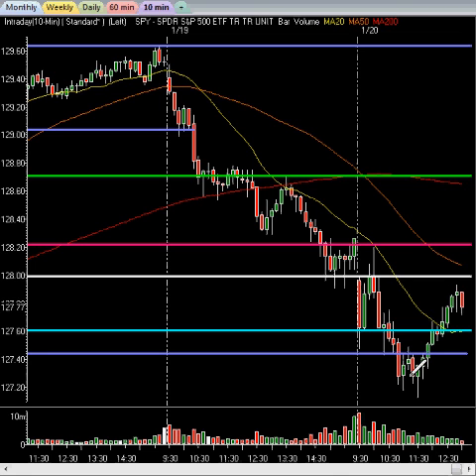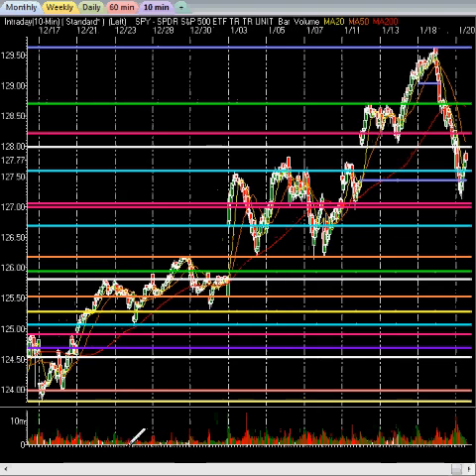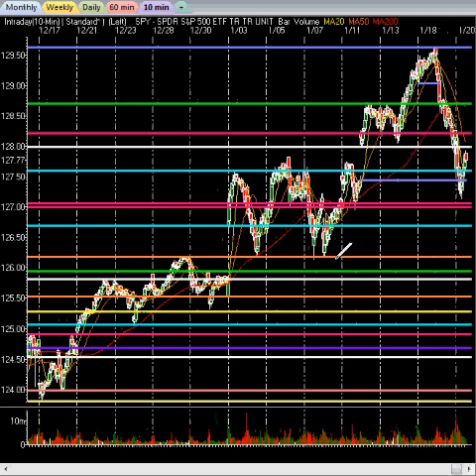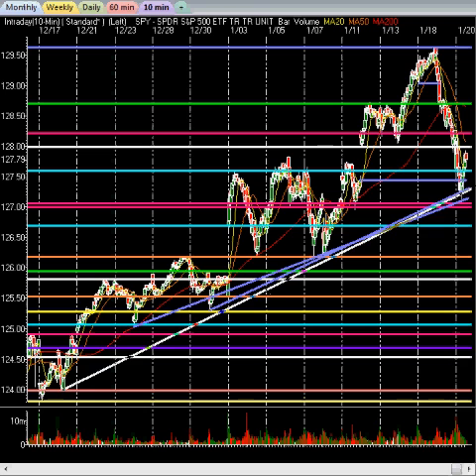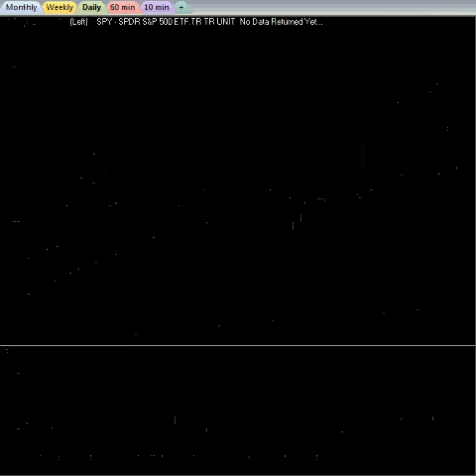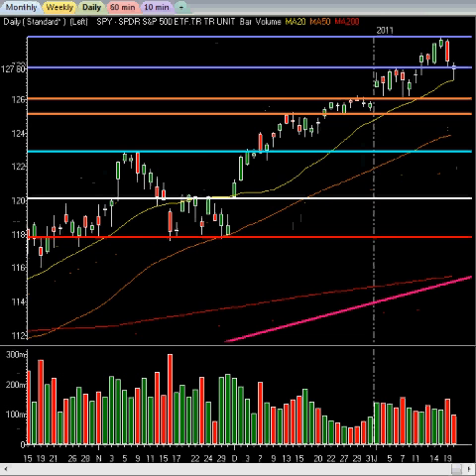Stock Market Video: Sharp Sell Early, As Key Trades Triggered For Bounces. Profits Nailed